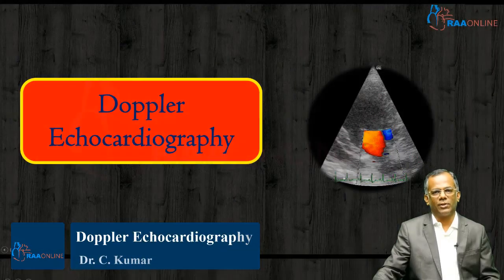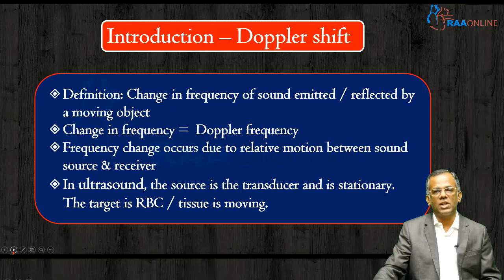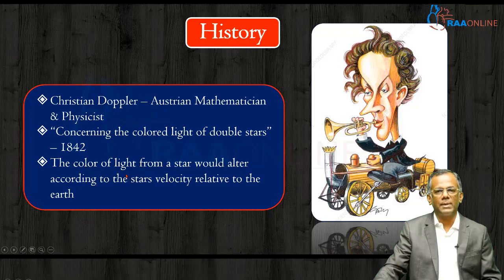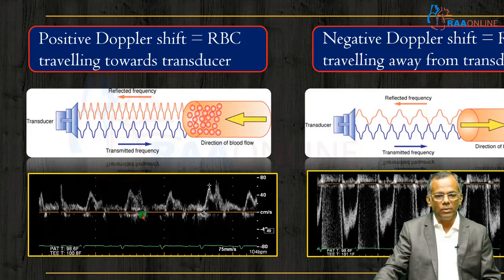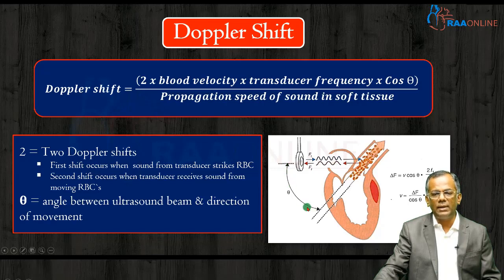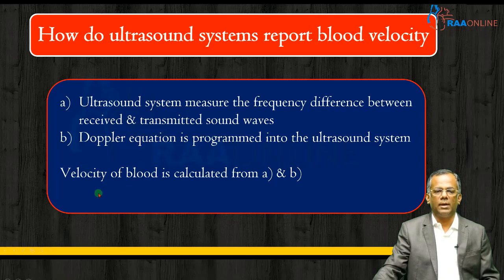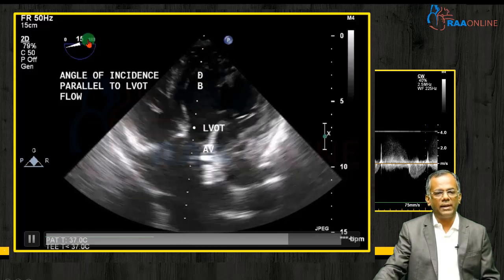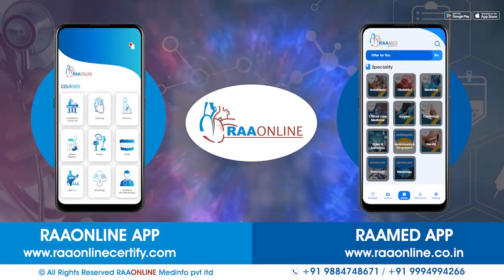Doppler Echocardiography - Master Class in Cardiology